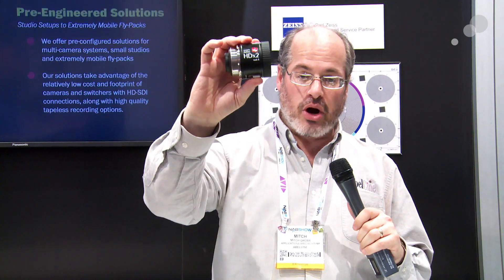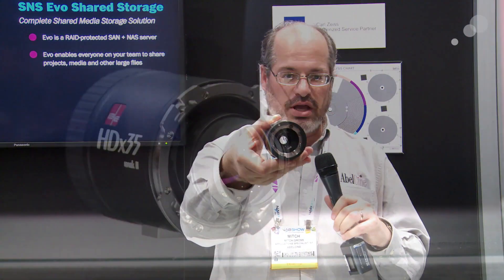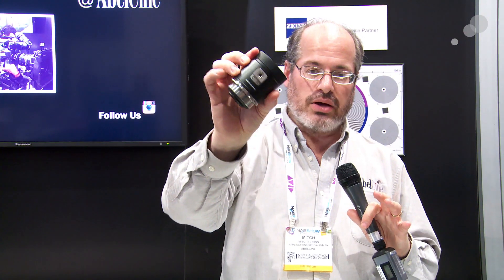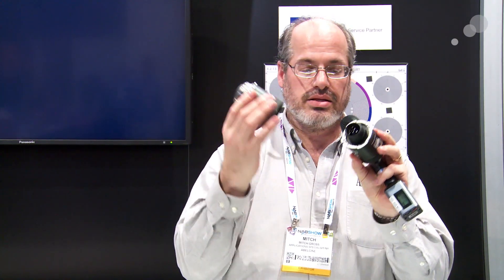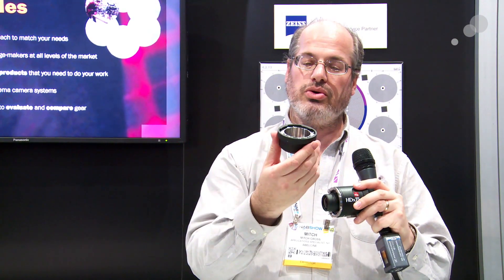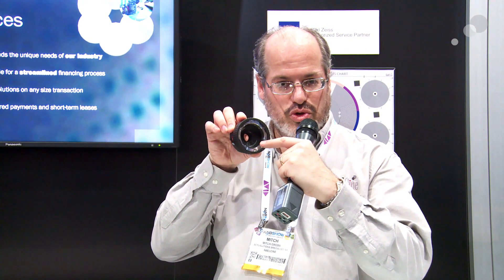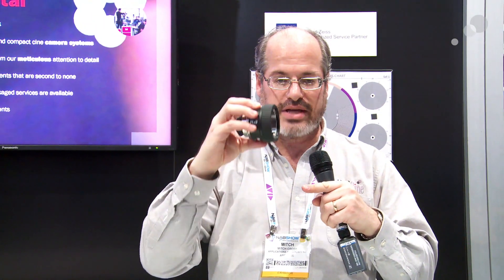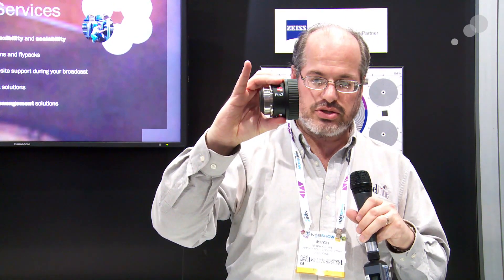NAB 2013: AbelCine & IB/E Optical Adapters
It's been almost two years since we introduced the line of adapters that IB/E designed exclusively for AbelCine - and at this year's NAB, we're debuting the latest versions. The line now includes the HDx2 Mark II, the HDx35 Mark II, and the newest, the PLx2, which doubles the focal length of 35mm PL-mount lenses. Additionally, all of the adapters now feature the Universal Mount System (UMS). Watch my video above to learn what makes each of these adapters so unique.